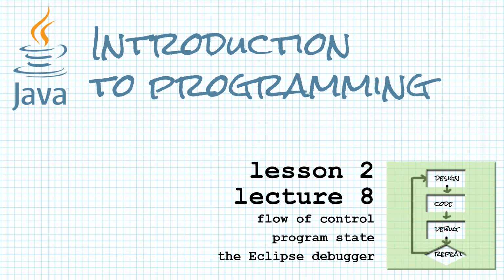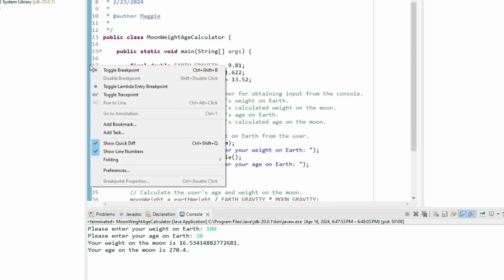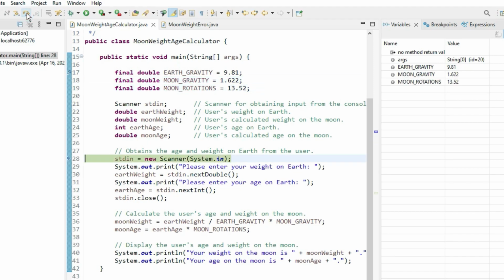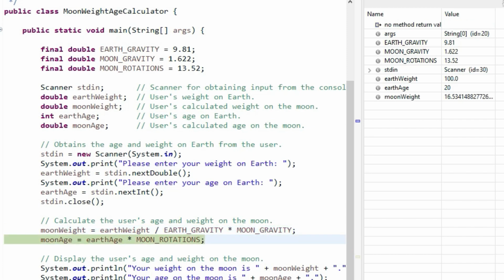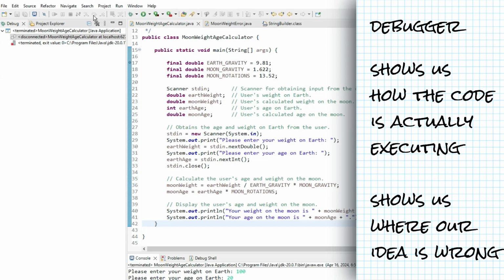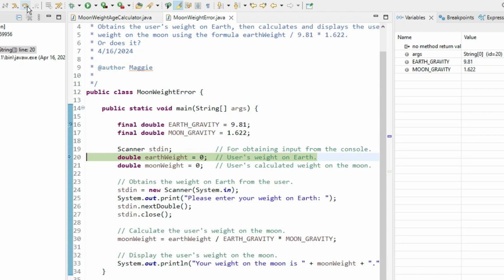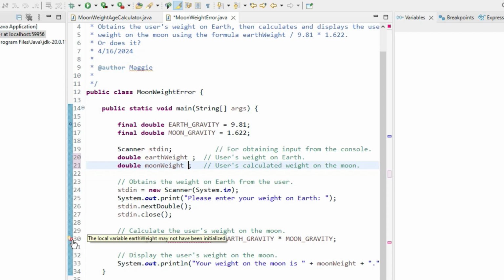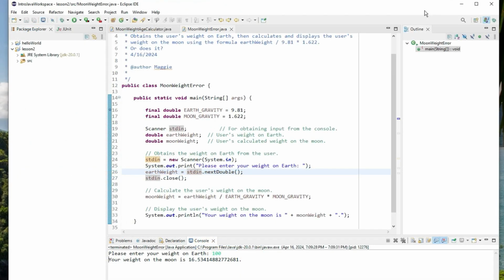State, flow of control, and using the Eclipse debugger; Intro to Java (full course) Lesson 2 Video 8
This series of videos is suitable for programmers with minimal (or no) programming experience who want to learn Java.  This is our final video for lesson 2, but a very important one!  In this video we'll introduce the ideas of flow of control and program state, and we'll illustrate these ideas, plus debugging a Java program, using the Eclipse debugger.  Successful programming students have a clear understanding of flow of control and program state -- the hidden mechanics behind your Java program and critically important to understanding how each line of code functions.

PRACTICE

RESOURCE ATTRIBUTIONS

Flowchart images are from Wikimedia commons.  All are in the public domain.

00:00 Welcome and overview of the last videos and this video
00:40 Program state and flow of control
01:52 The Eclipse debugger
08:38 Debugger - what's the big deal?
10:12 Debugging a broken program
15:55 Switching back to the Java perspective